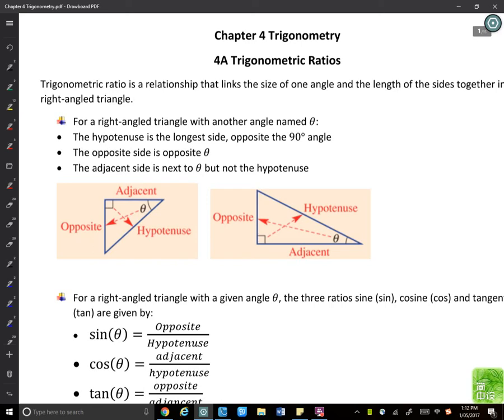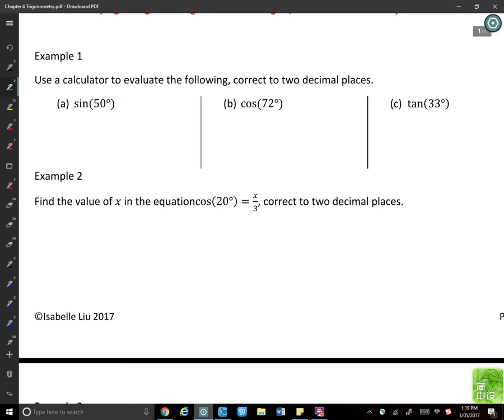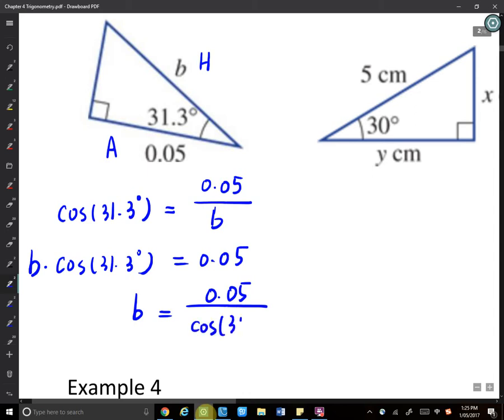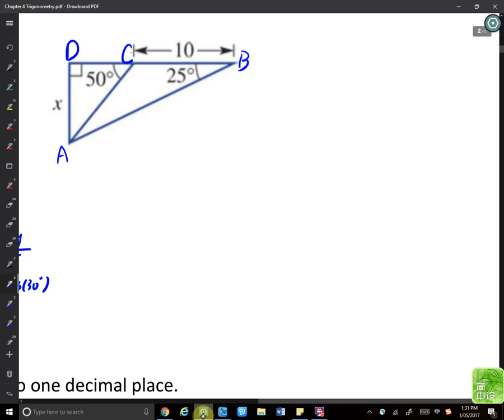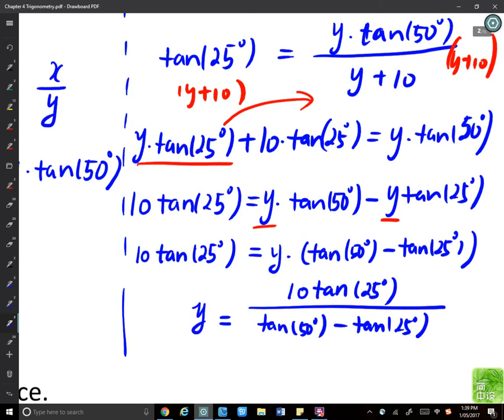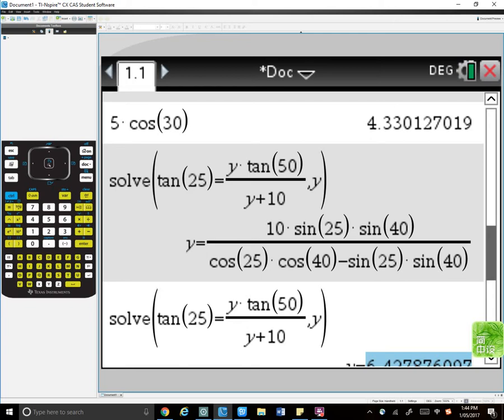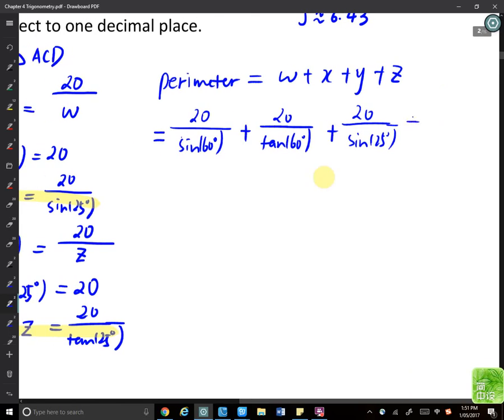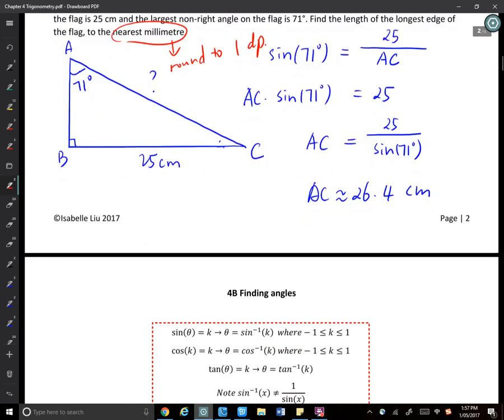Year 10 4A